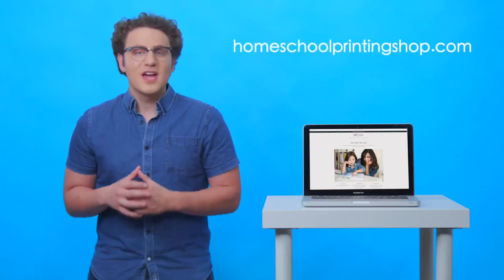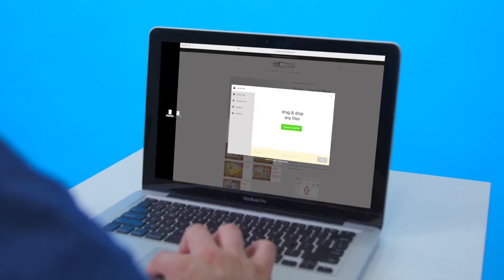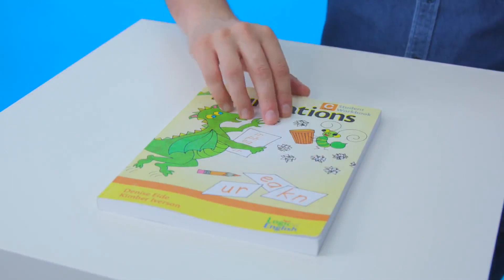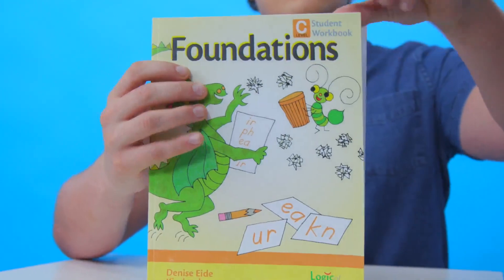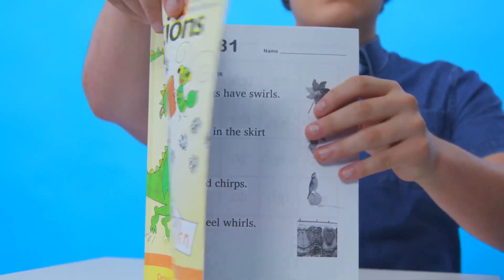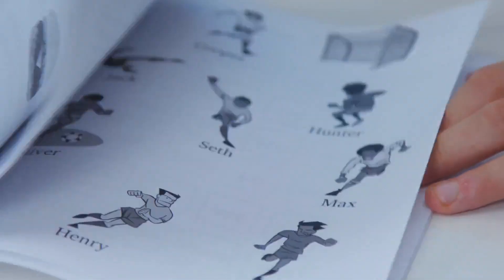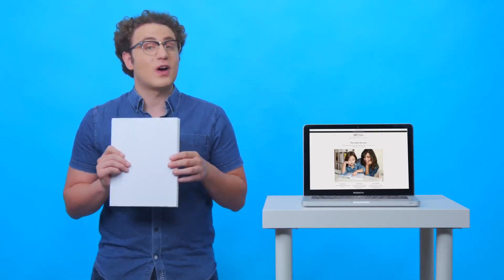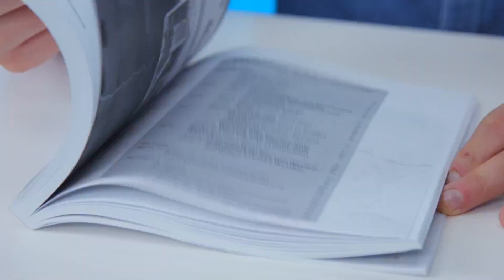Product Video - Home School Printing Shop ........Need a video for your biz, brand or product...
Product Video - Home School Printing Shop

.Need a video for your biz, brand or product?
Get in touch and let us help!